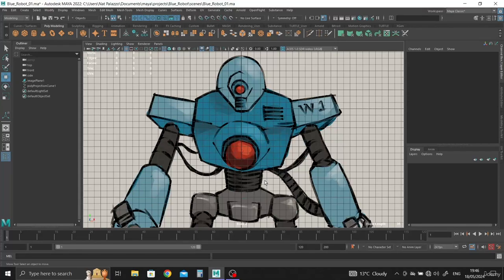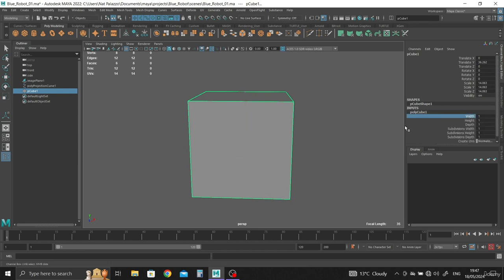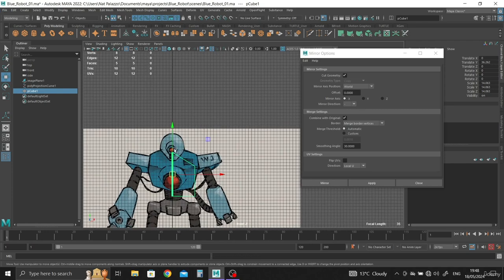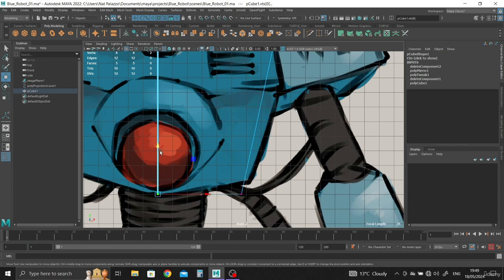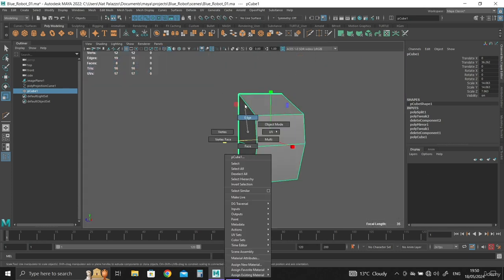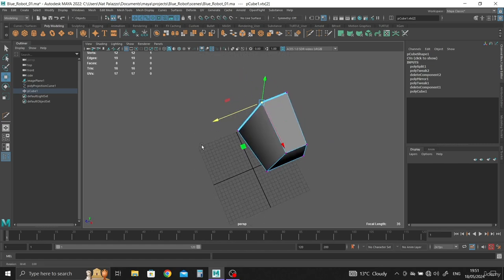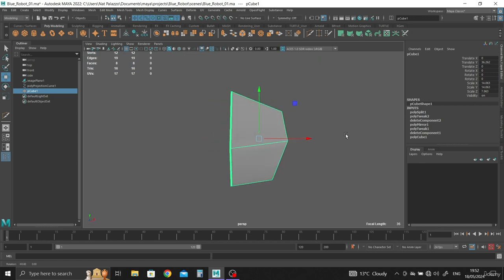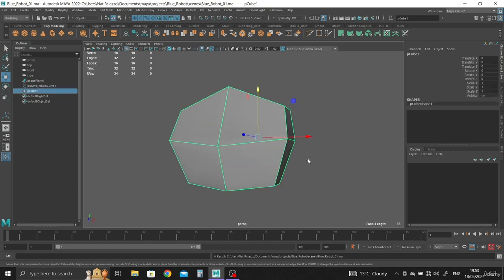2 009 Blocking out the Body